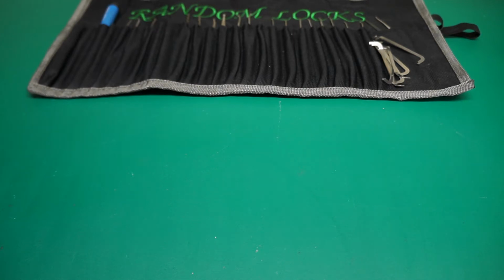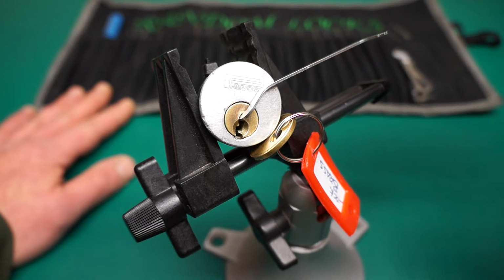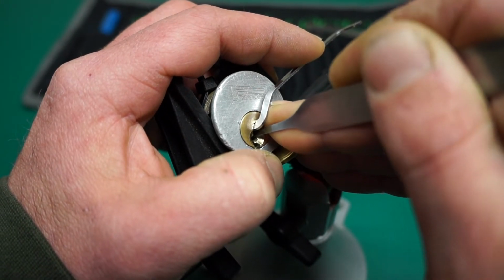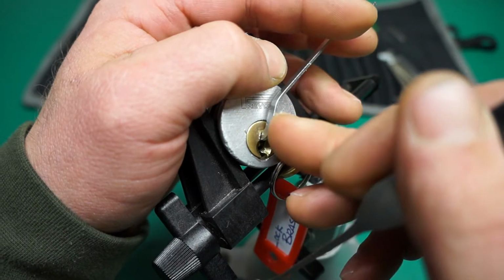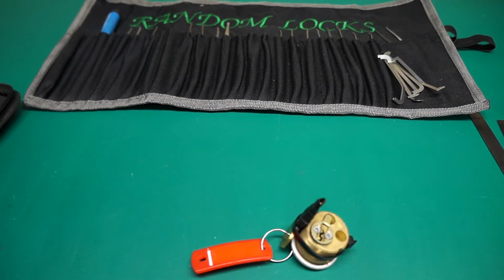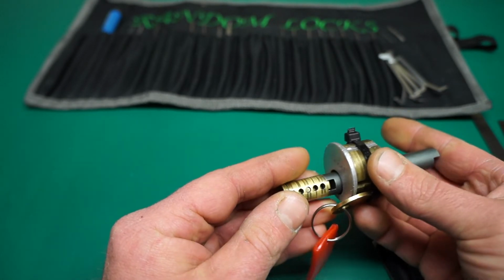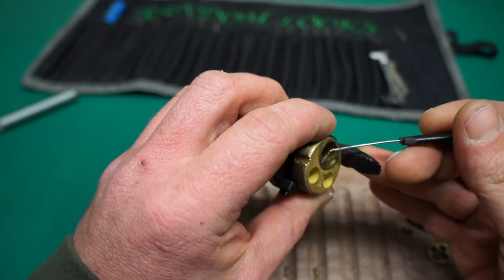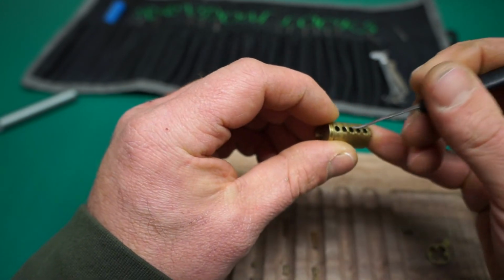(-51-) Lock Brass prevost picked and gutted